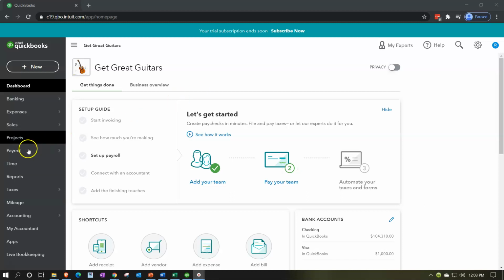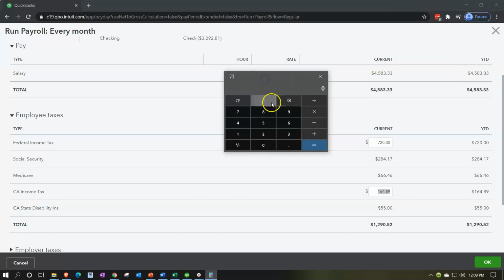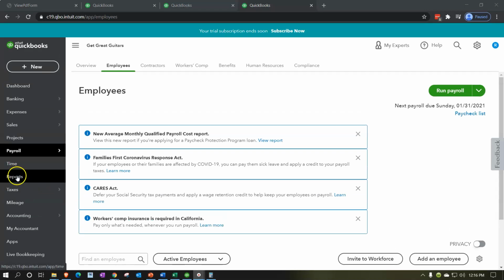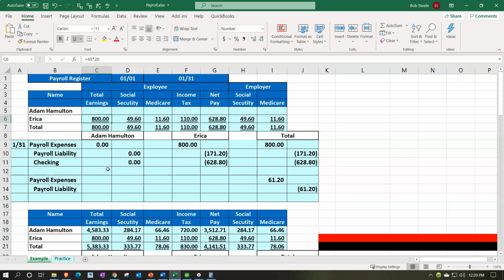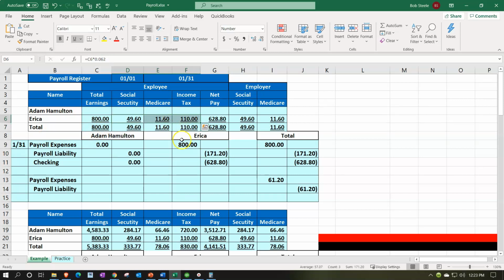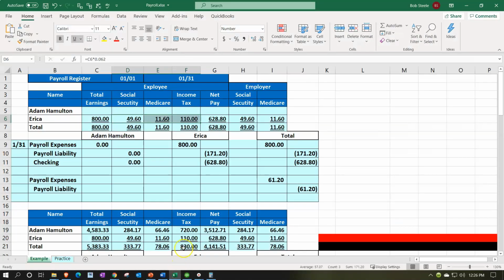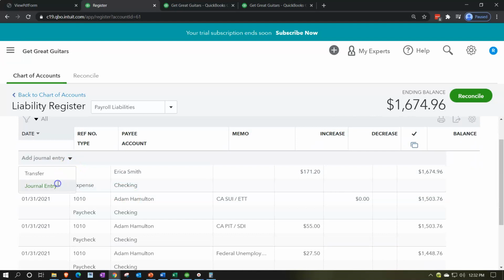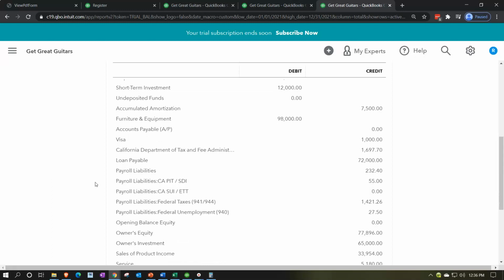QuickBooks Online 2021 Pay Employees 7.70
Pay Employees